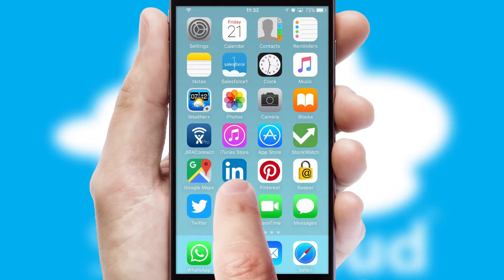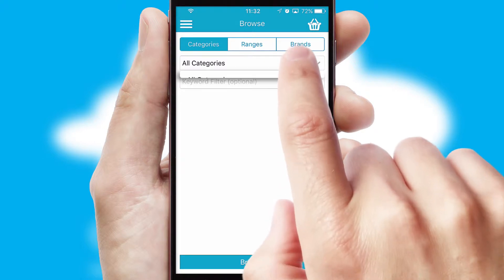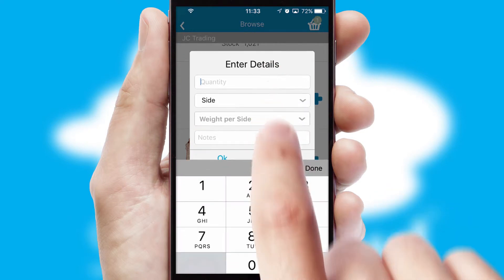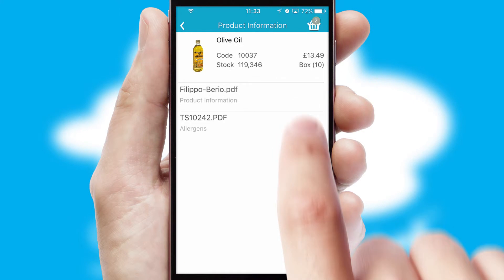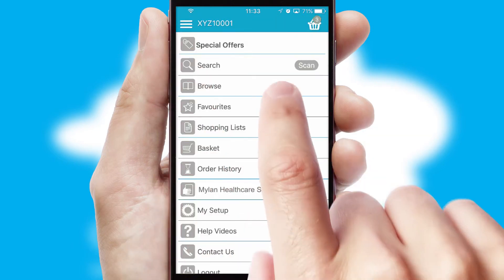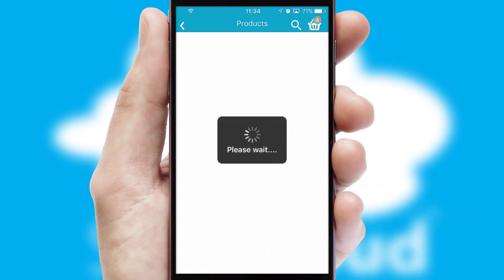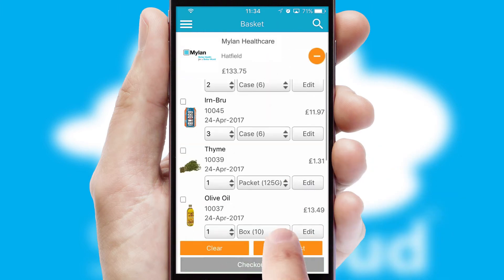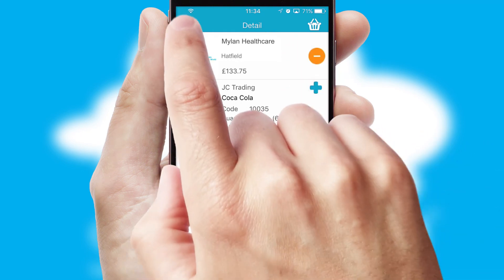Mylan Healthcare - Mobile App Preview - MYL103W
This is a preview of what a mobile ordering app designed for Mylan Healthcare and powered by SwiftCloud could look like. This video has been prepared specifically for the team at Mylan Healthcare and not for general marketing purposes.